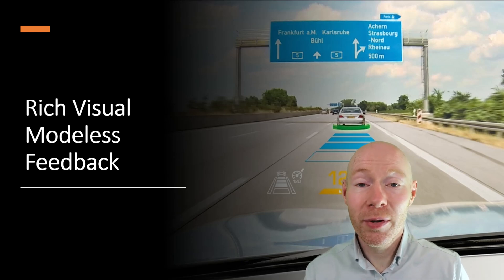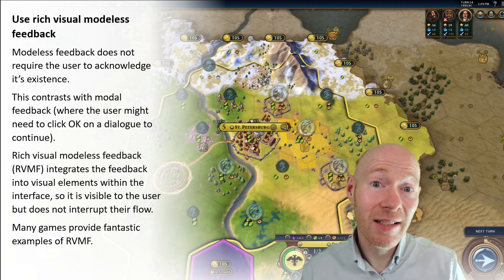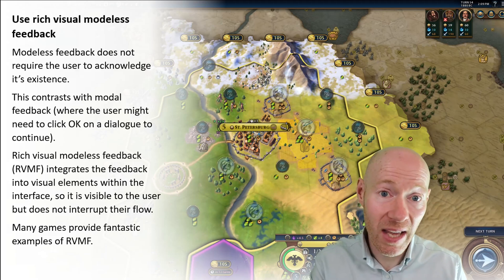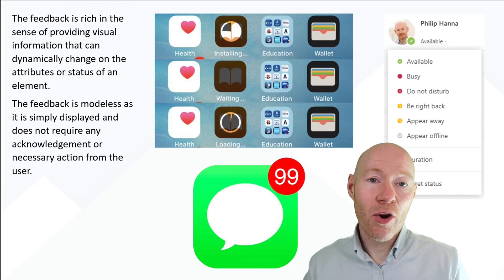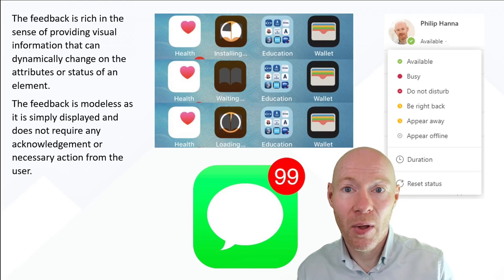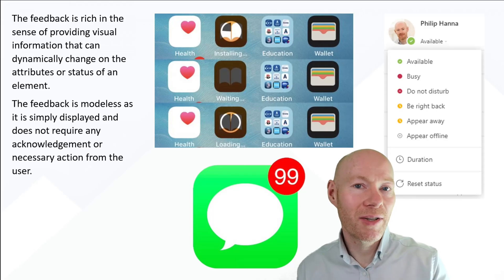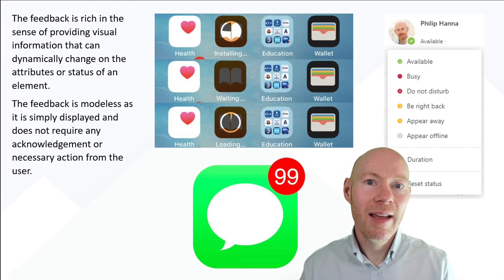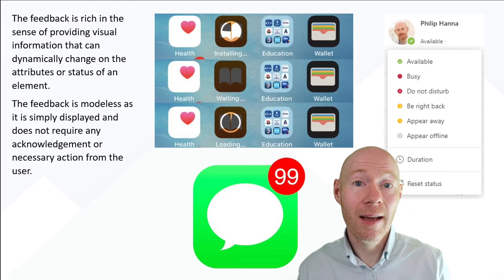3.14. Design Principles - Rich Visual Modeless Feedback (User Experience Design)